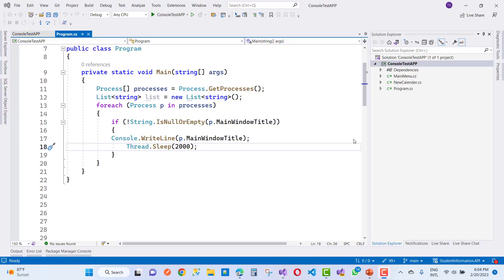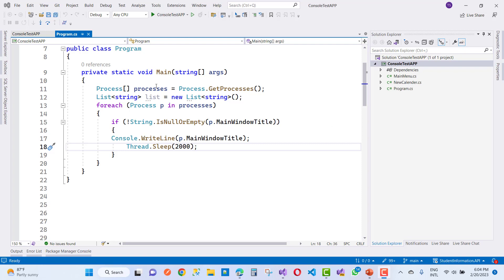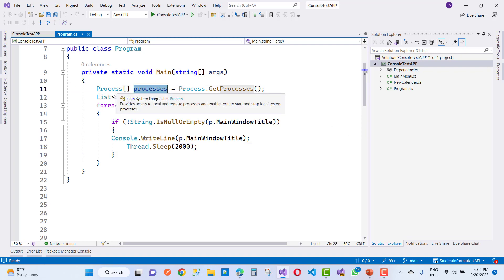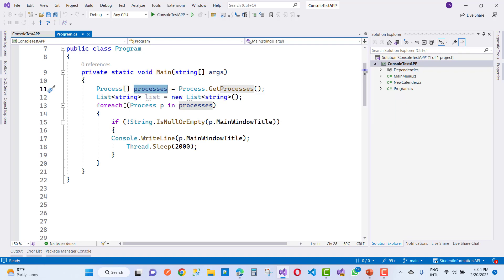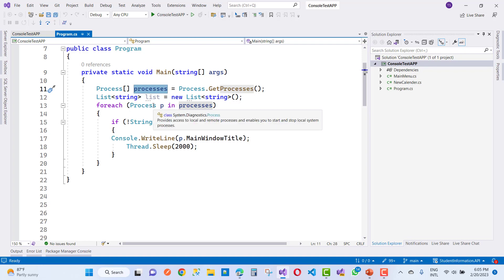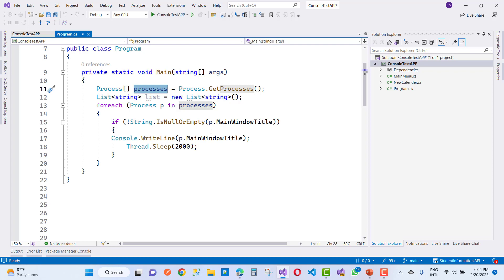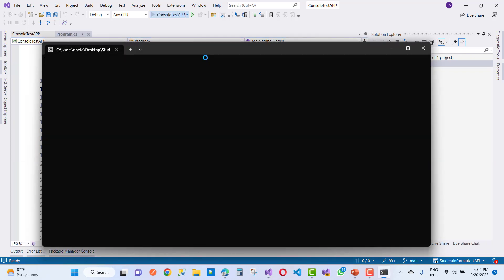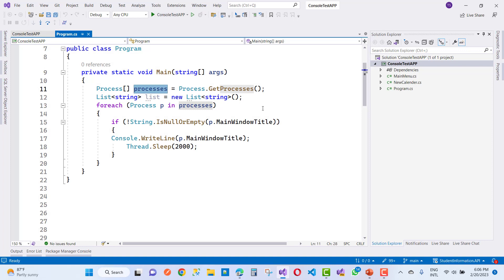C# list all processes running in Windows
In this video, I am going to teach you, How to get list of all process , currently running in Windows using C#